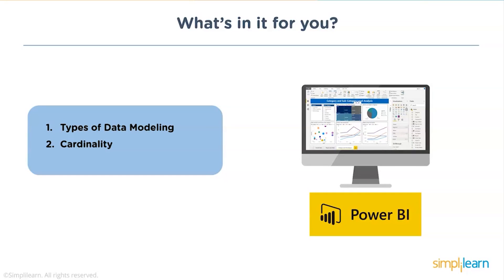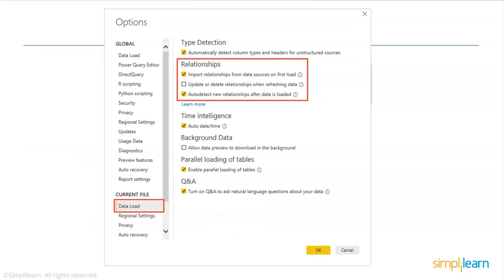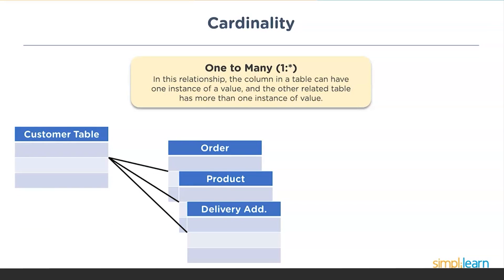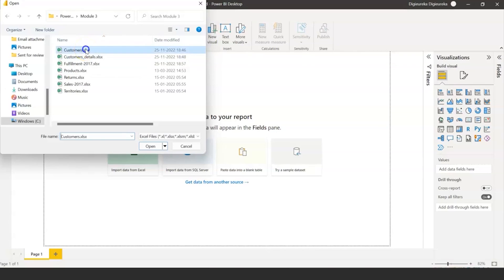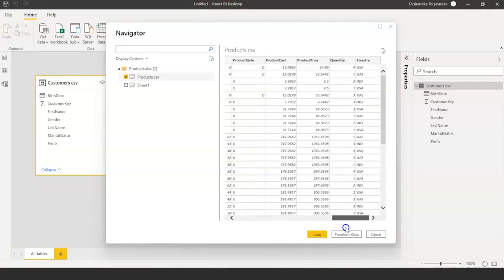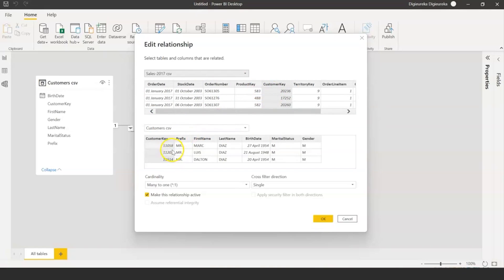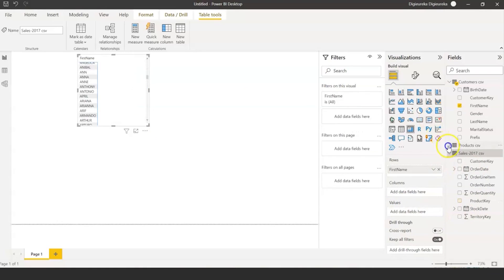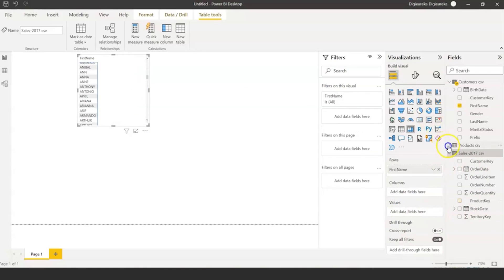Data Modelling In Power BI | Types Of Data Modelling In Power BI | Simplilearn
In this video on data modeling in Power Bi by Simplilearn, we will look into the detailed demo-based interactive session by a professional to guide you through the steps to establish a relationship between multiple tables in the database to achieve goals so that the expression returns efficient results for the user's query.

The following topics are covered in this session on data modeling in Power Bi:

1. 00:00:00 Types of Data Modeling in Power BI
Data modeling in power bi is the aspect that governs the sharing and relationship between the multiple data tables and establishes connections between different columns.

2. 00:04:49 Cardinality in Power BI
Cardinality in power bi tells us of the connecting modes of the tables to share data among them and obtain an efficient result.

3. 00:07:22 Demo for Cardinality
Look into step-wise establishing of cardinality among multiple tables.

Data modeling in Power Bi is responsible for explaining the relationship between the tables and multiple columns to establish connections between unrelated data types to derive results for the queries that may arise in the databases.

✅ To learn more about Business Analytics, checkout out Business Analytics certification course By Simplilearn

✅ Key Features
- 8X higher live interaction in live online classes by industry experts

✅ Skills Covered
- Data Analytics
- Supervised Learning